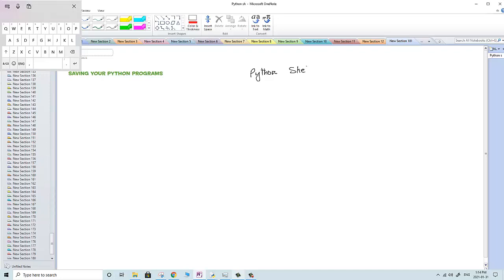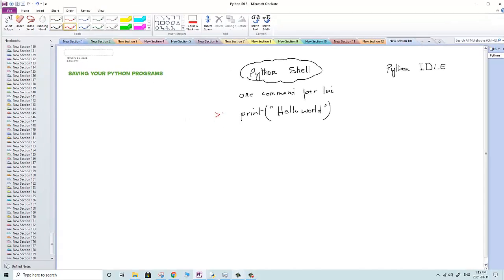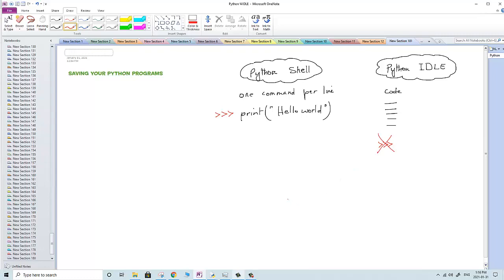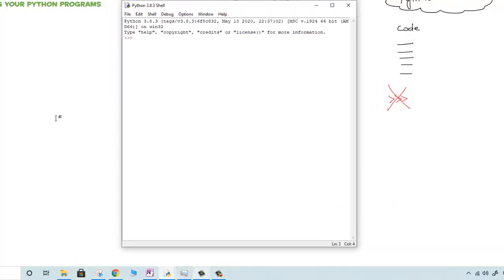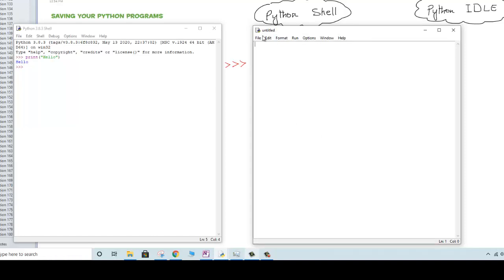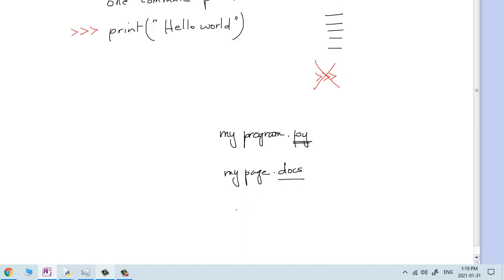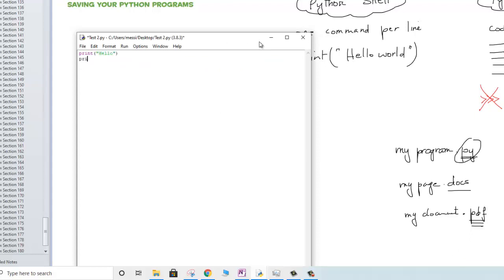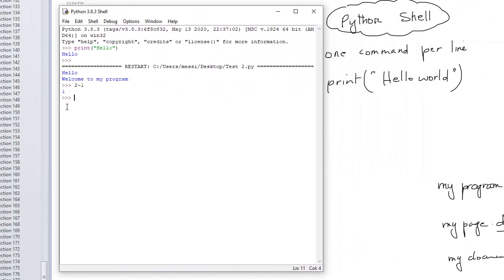The difference between SHELL and IDLE in Python